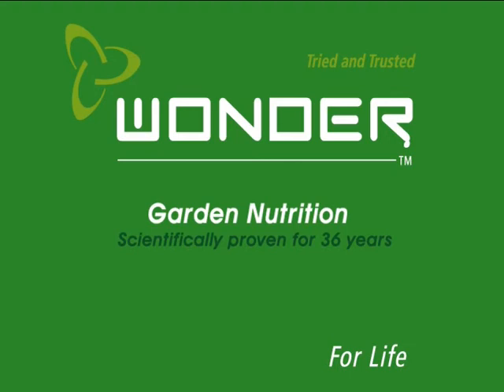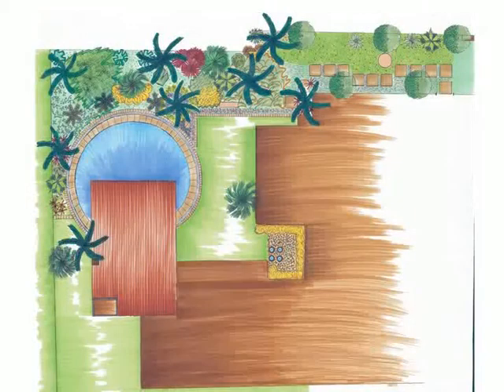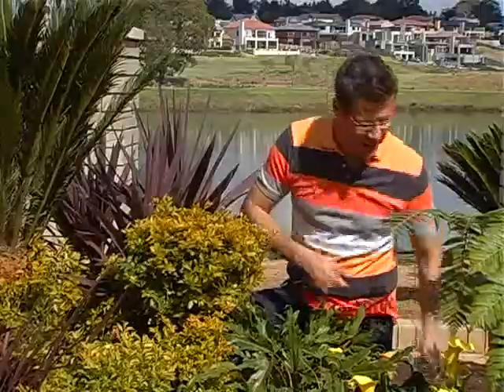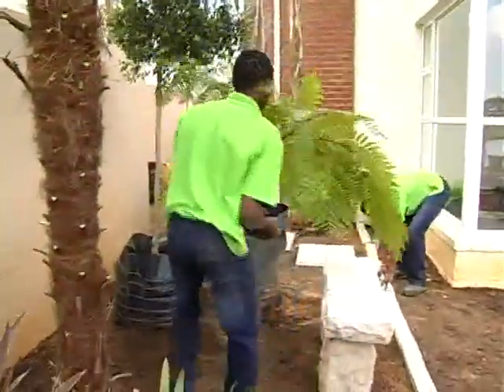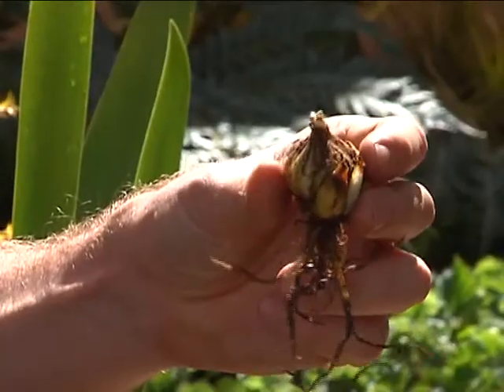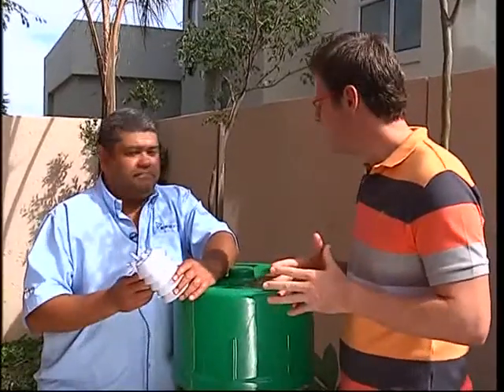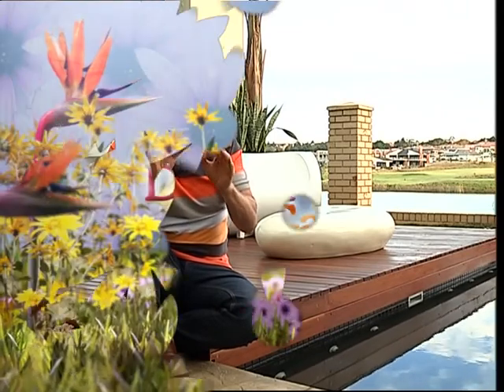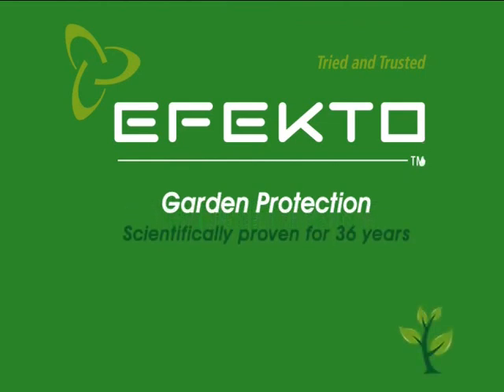AbacusGardens Tropical Garden.avi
Tropical Garden with Swimming pool & Decking